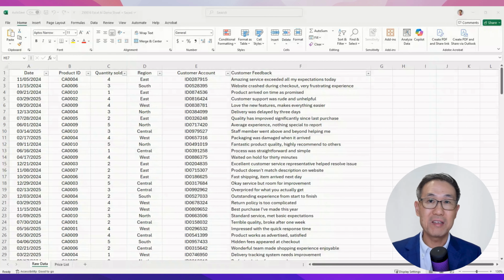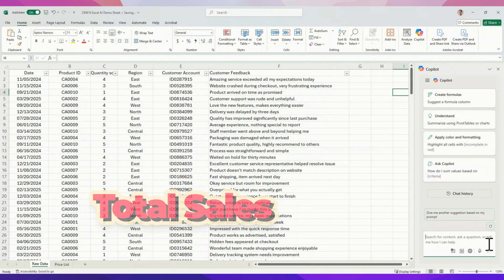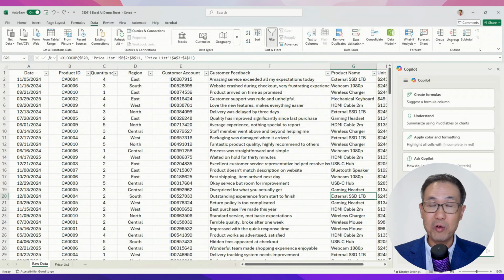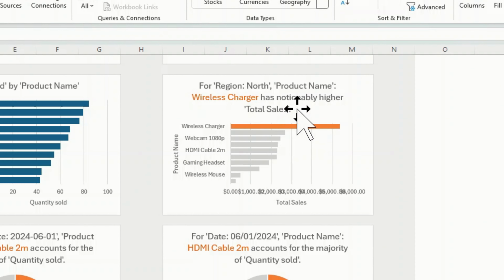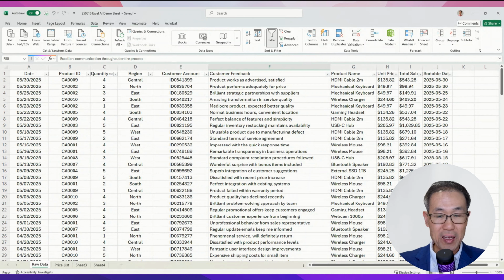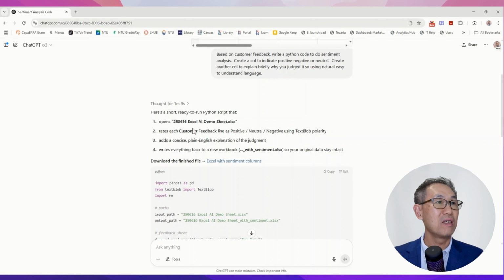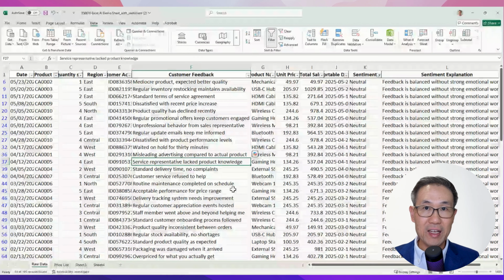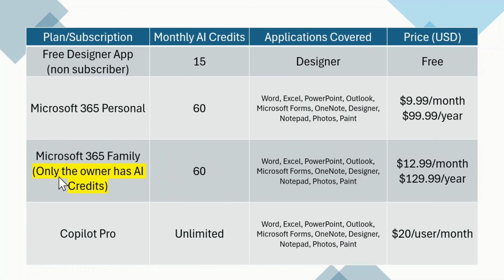How I Use Excel and AI Together for Smarter Work!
Tired of wrestling with complex Excel formulas? In this video, I'll show you exactly how I use Excel and AI together for smarter work that saves hours every week!

00:00 - Introduction & Problem Setup
00:47 - Sample Data Overview
01:30 - AI Formula Creation
02:21 - Data Validation
03:03 - Date Formatting Fix
03:45 - Data Insights Generation
04:28 - Advanced Pivot Table Creation
05:11 - ChatGPT Sentiment Analysis Setup
05:54 - Python Code Generation
06:41 - Results Validation
08:11 - Pricing Information
08:51 - Closing & Call to Action

🚀 What You'll Learn:
How to create Excel formulas instantly using AI Copilot (no more VLOOKUP struggles!)
Transform messy data into sortable, organized information with simple prompts
Generate powerful pivot tables and data insights automatically
Use ChatGPT for advanced sentiment analysis on customer feedback

⏰ Perfect for:
Excel users who want to work smarter, not harder
Business professionals dealing with data analysis
Anyone frustrated with complex Excel formulas
People looking to integrate AI into their daily workflow

💡 Key Takeaway: When you combine Excel and AI together for smarter work, what used to take hours now takes minutes. I'll walk you through my exact process using Microsoft Copilot and ChatGPT to turn chaotic spreadsheets into actionable insights.

📊 Tools Covered:
Microsoft Excel with Copilot integration
ChatGPT for sentiment analysis
Real pricing breakdown for AI features

Ready to revolutionize how you work with data? Watch as I demonstrate how Excel and AI together create smarter work processes that will change your productivity game forever!